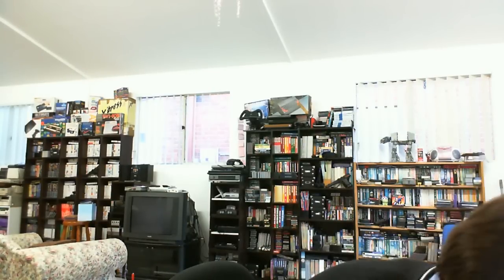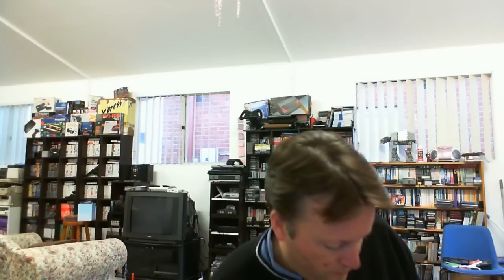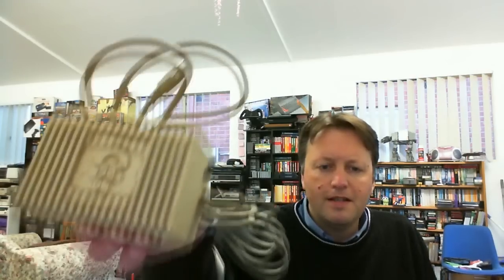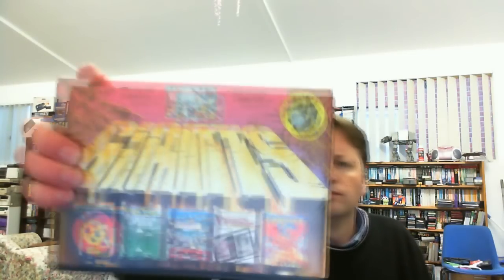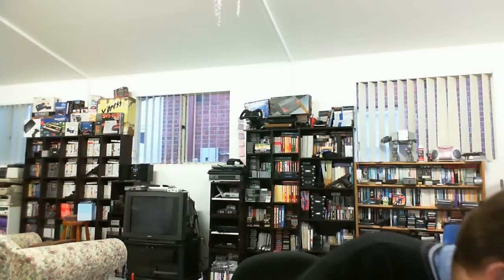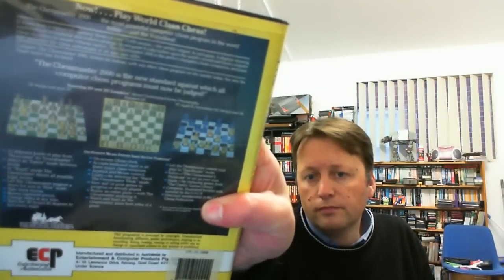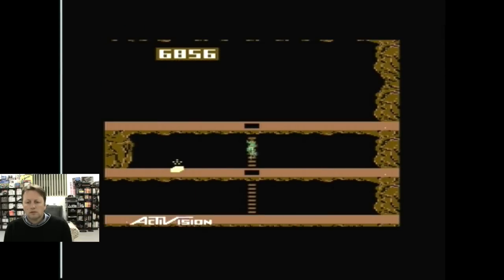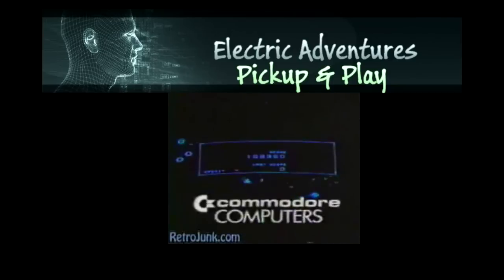Retro Computer & Games Pickup & Play 5th July 2012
A large box of retro computer goodness arrived, with a new computer for the collection (fixes pending) and a heap of software for a couple of systems.
I unpack, discuss and do some demos.